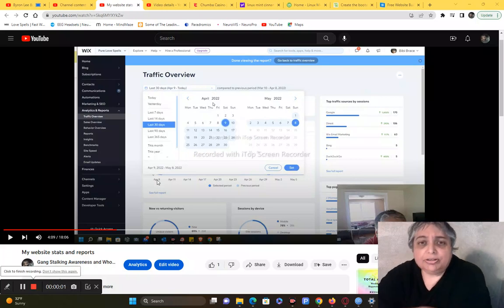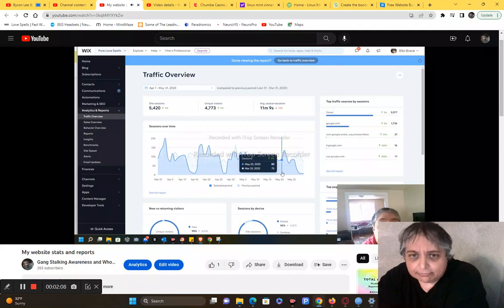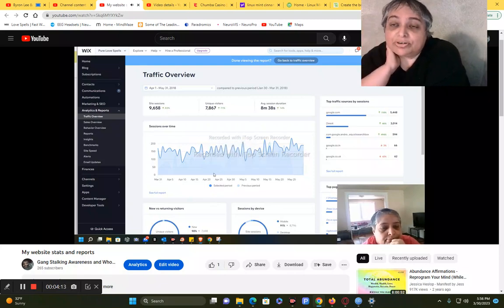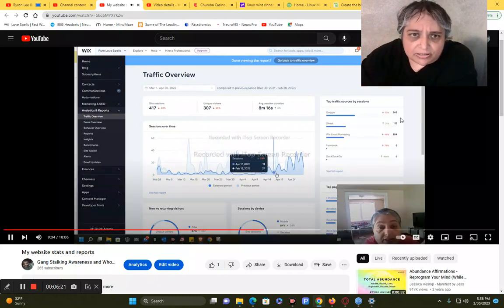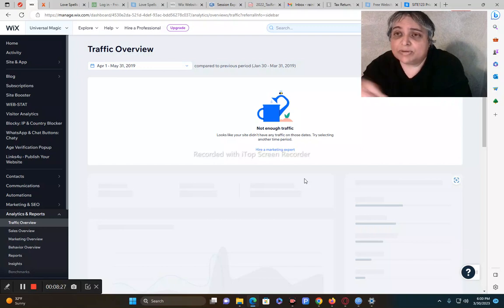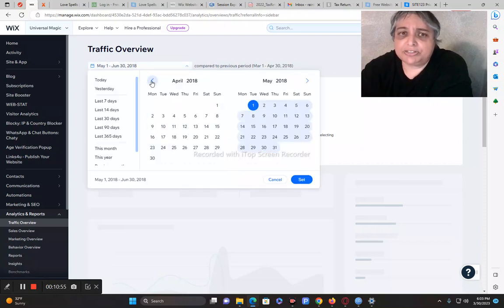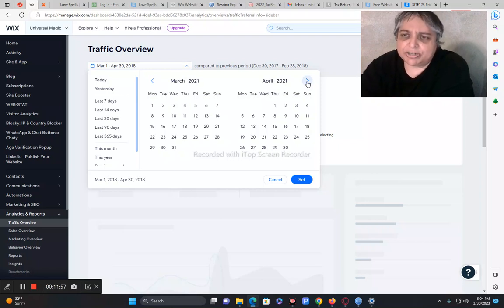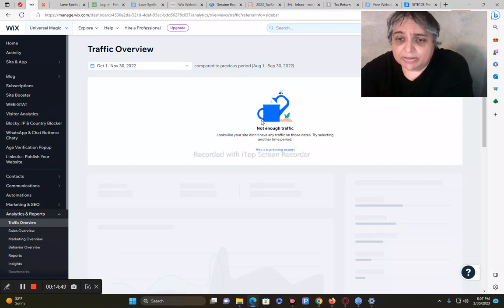Website stats erased and it's not a wix (website host) problem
I really need advice please